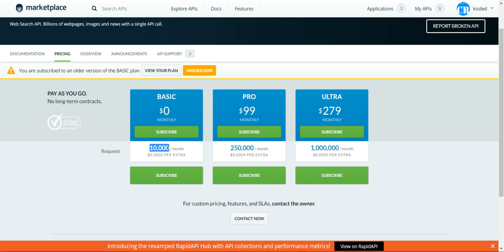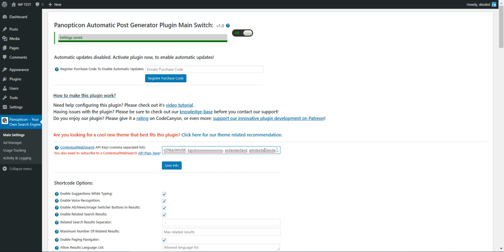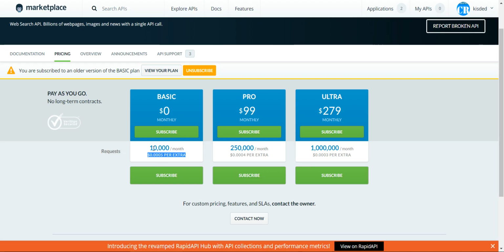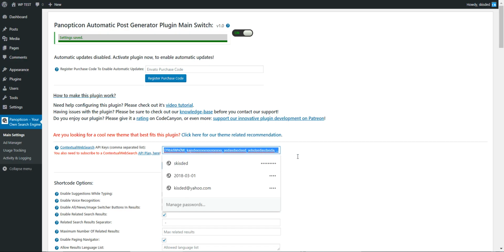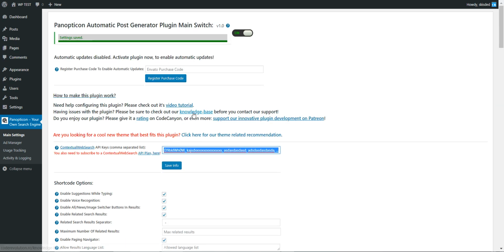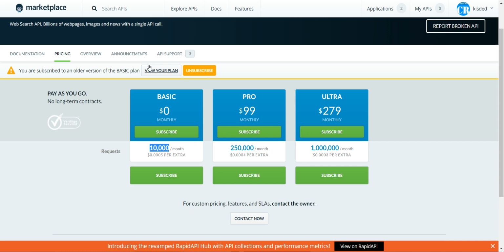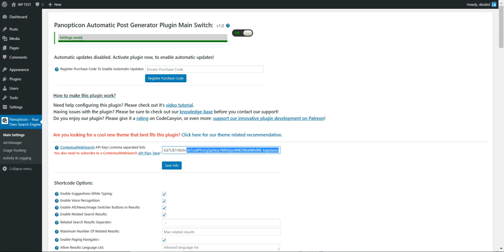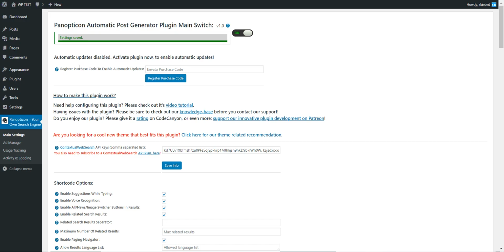ContextualWebSearch API change: how does this affect the Panopticon Search Engine plugin?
ContextualWebSearch API changed it's policies recently, it is no longer offering unlimited free access to it's API.

To cope with these changes, the Panopticon plugin was also changed.